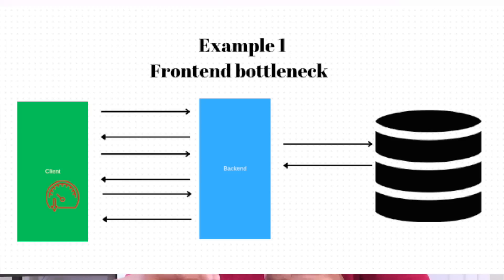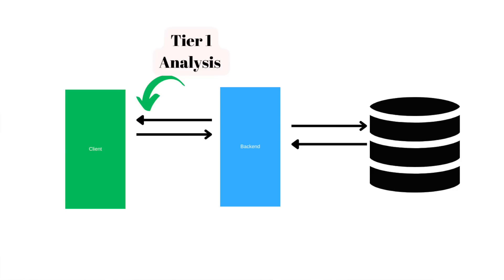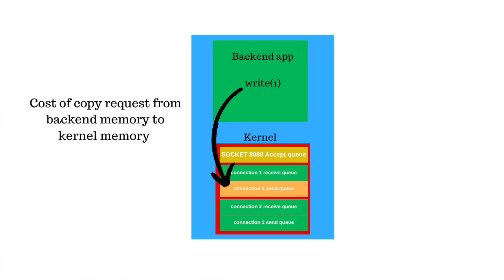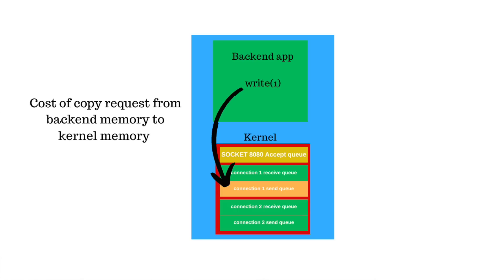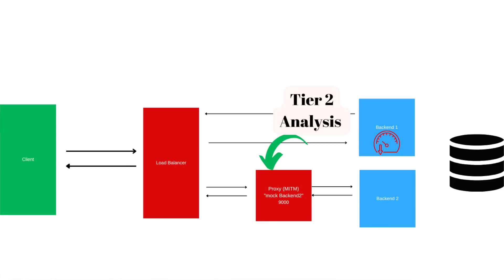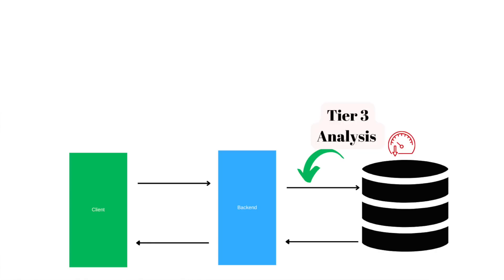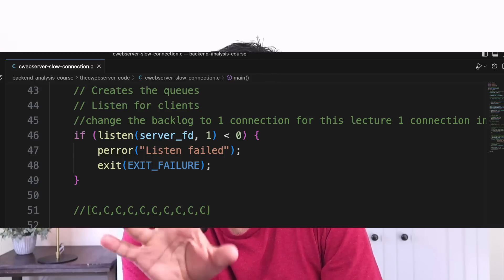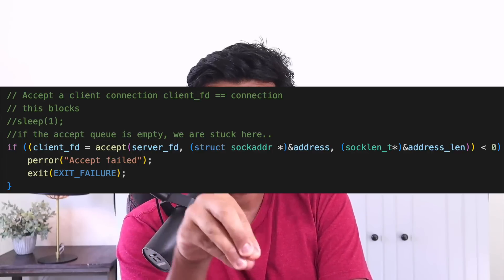New course alert - Unlocking Backend Performance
to get my new course

The performance of a backend application goes beyond its code and logic. Factors such as network latency, Kernel TCP/IP stack, security overhead and protocol serialization. All can impact the performance.

In my new course I explore how to identify bottlenecks in applications whether it is in the frontend, the backend, the intermediary proxy or even the database. I use real-world examples that I personally ran into in my 19 year career as a software engineer.

Stay Awesome,
Hussein